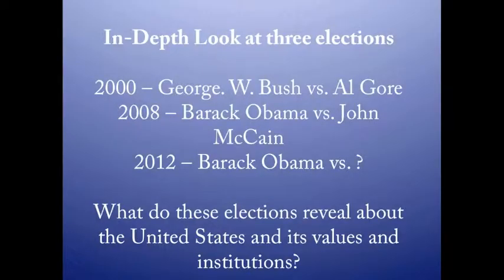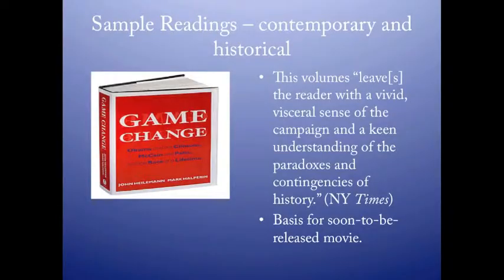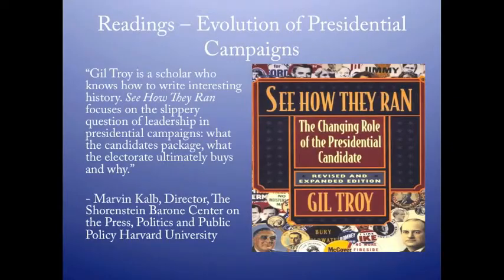The Bryn Mawr School Summer Courses: Presidential Elections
A short description from Upper School History teacher Joanne Cho of the course that she will be teaching this summer, which covers presidential elections.